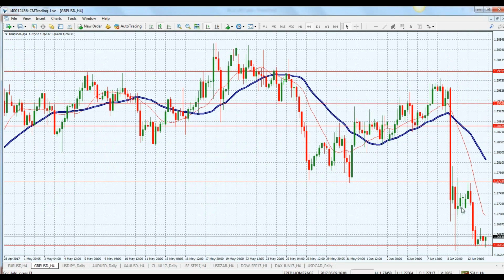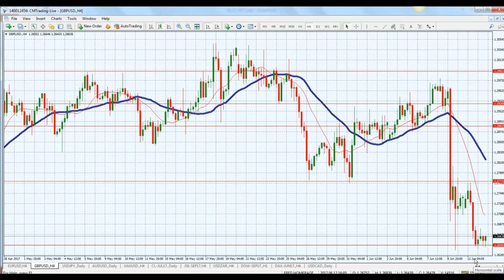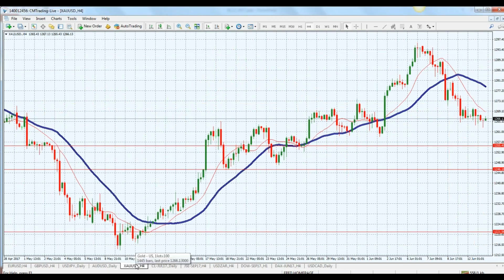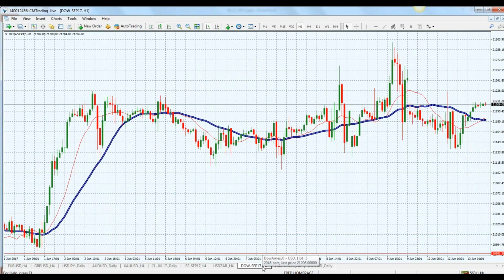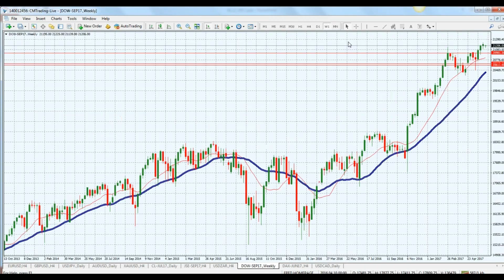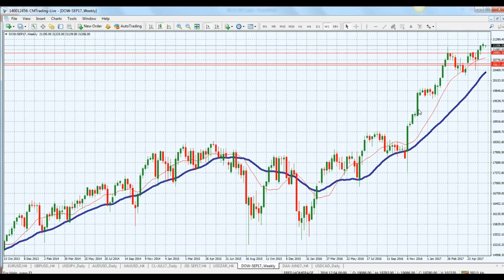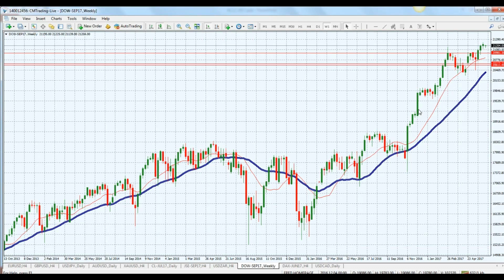CM Trading Daily Forex Market Review 13 June 2017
In today's Daily Forex Review, Fred Razak – Chief Trading Strategist at CM Trading discusses the unfolding economic events of the week including CPI number coming out of Great Britain (GBP/USD), and PPI number coming out of the United States (EUR/USD). Keep in mind FOMC Fed Rate Decision coming out of the United States this Wednesday, June 14th, 2017.  Further technical analysis of the Euro (EUR/USD), Great Britain Pound (GBP/USD), Gold, Oil, and the Dow Jones, are discussed in the presentation.